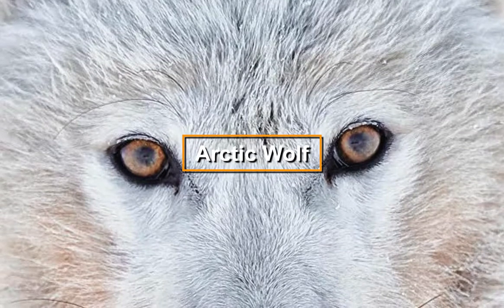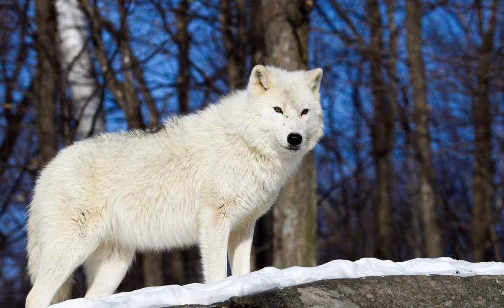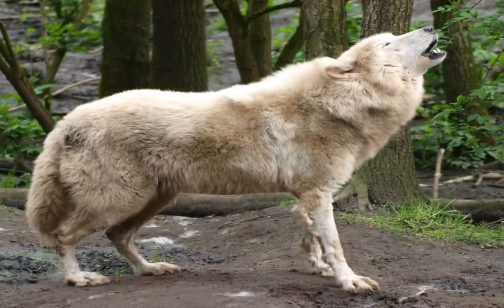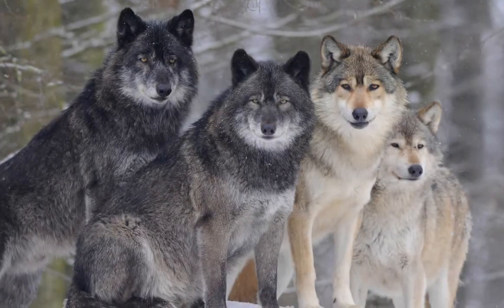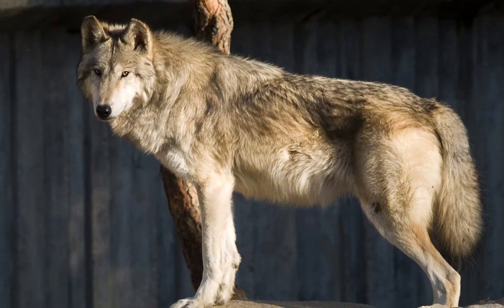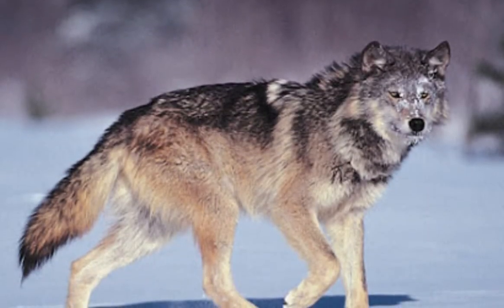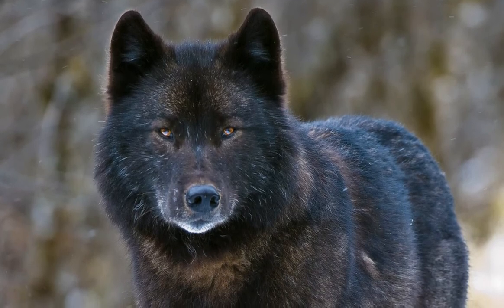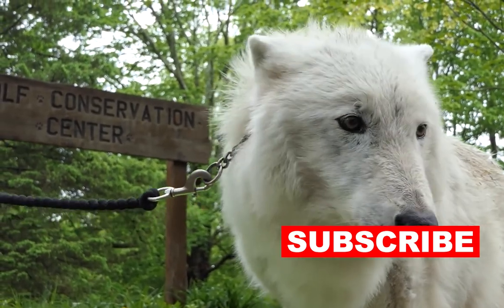5 Most Beautiful Wolves In The World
Number 1: Arctic Wolf.

The most beautiful of all wolves, probably, is the Arctic Wolf dazzles with its white coat and penetrating eyes. Arctic wolves are usually smaller than gray wolves, and also have smaller ears, slightly shorter muzzles, and shorter legs to reduce exposure to the frigid air. They live alone or in packs of about six wolves and are usually all white with a very thick, insulating coat. Fortunately, the Arctic wolf is the least threatened of all grey wolf and subspecies populations because of the isolation they live in that prevents them from being into contact with humans.

Sources:
Arctic Wolf: